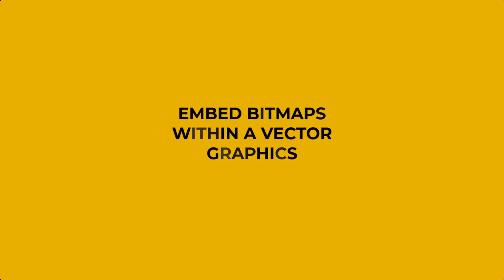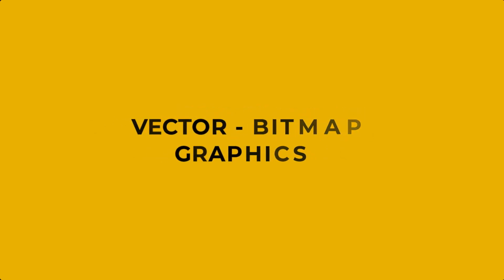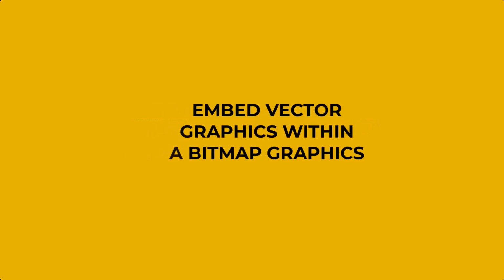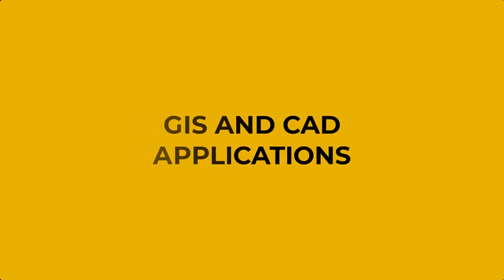bitmap vs vector graphics in adobe photoshop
Bitmap vs vector graphic in adobe photoshop, what's the difference?

are you confused about the about the difference bitmap (raster) and vector graphics? in this video, we break down bitmap vs vector graphics using example in adobe photoshop. learn when to use each format, how they affect image quality, and which is best for different types of design of project.